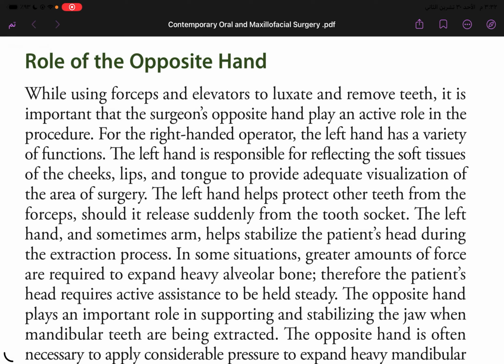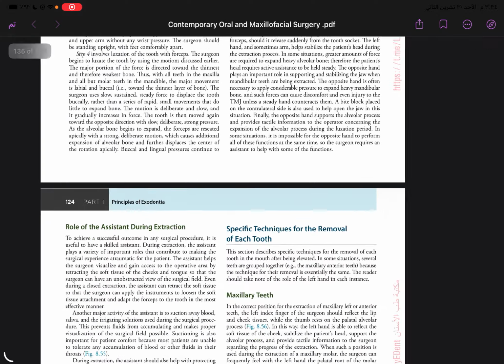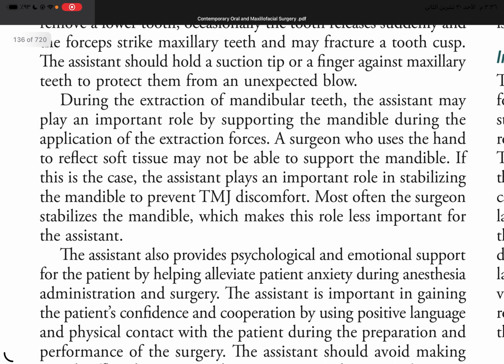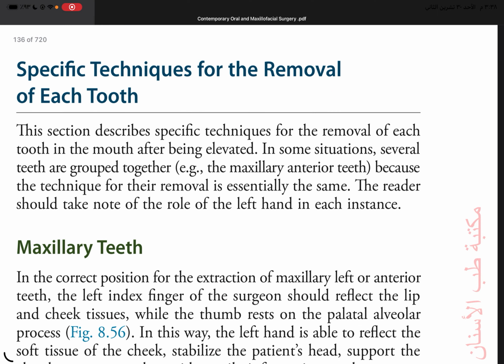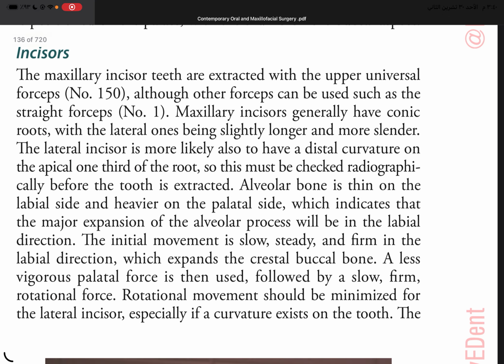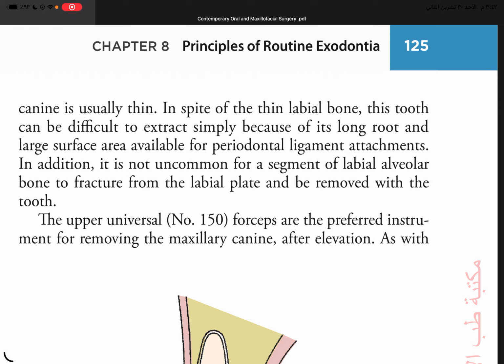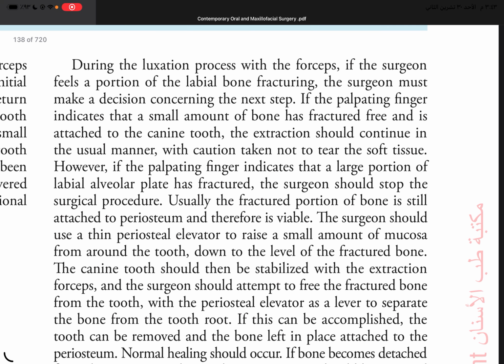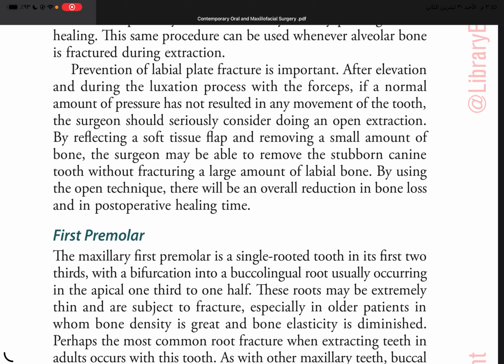Role of the opposite hand كونتمبرري